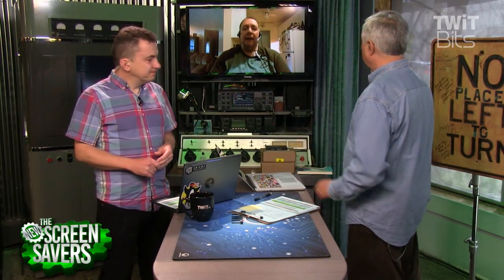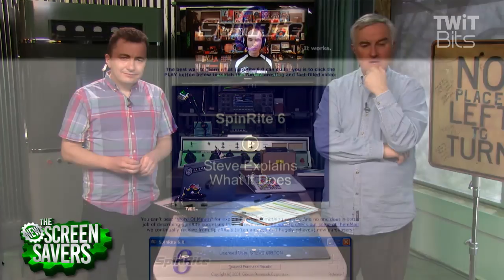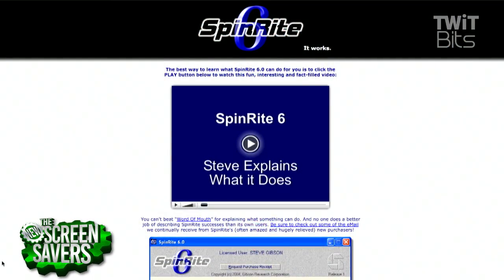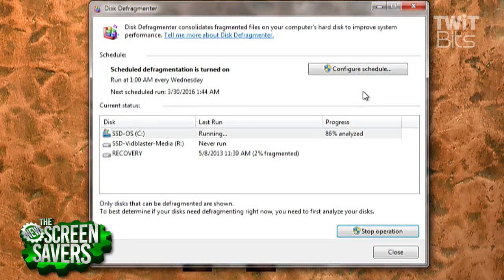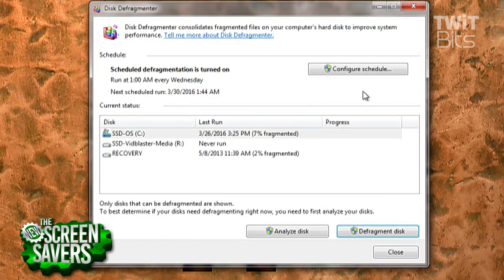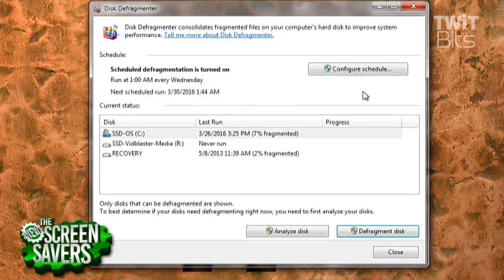How to Care for Your SSD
Allyn Malventano tells Leo Laporte how to take care of your SSD.